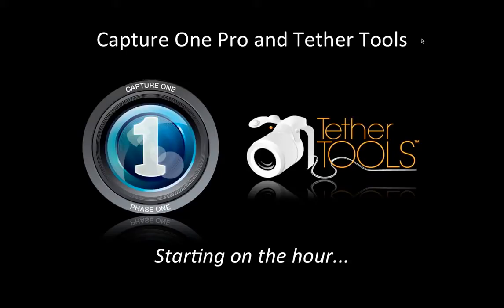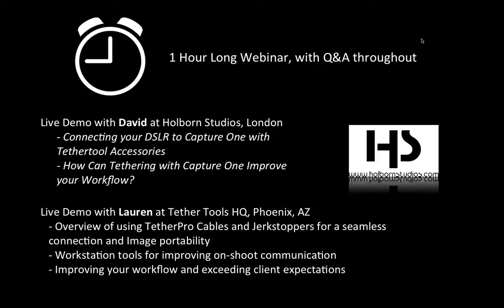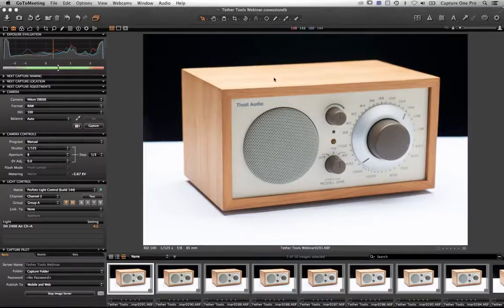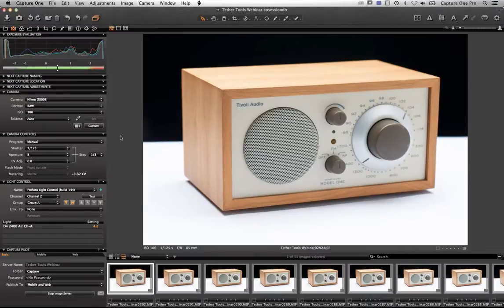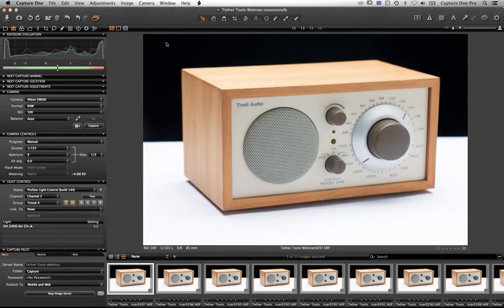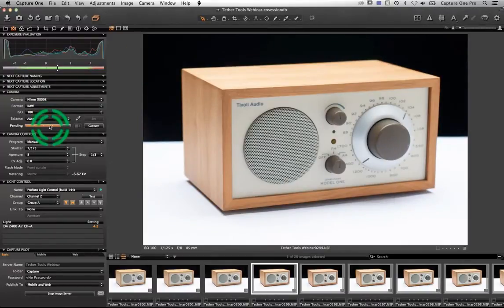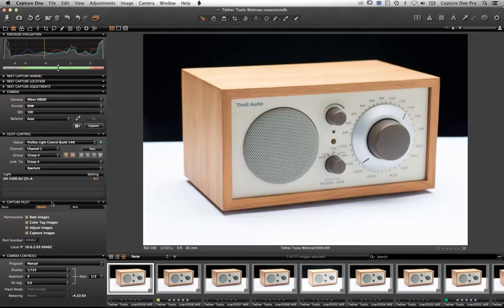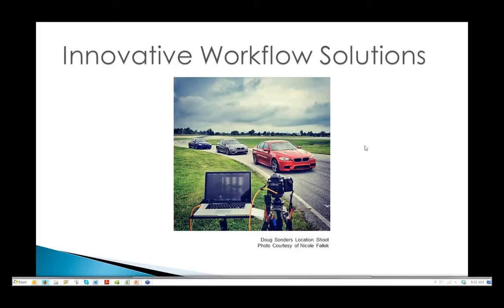Capture One Webinar Capture One Pro and Tether Tools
Phase One and Tether Tools walk you through the optimal hardware set up for tethered photography when shooting with Capture One Pro software.  In this informative webinar, you'll see a live demo of raw image capture with COP7 and see all the components that enable a tethered workstation in any shooting environment. Stick around for the Q&A for answers to some really great questions asked by the live audience.